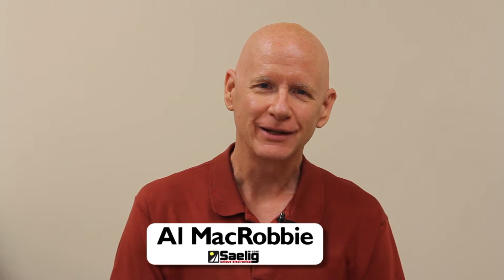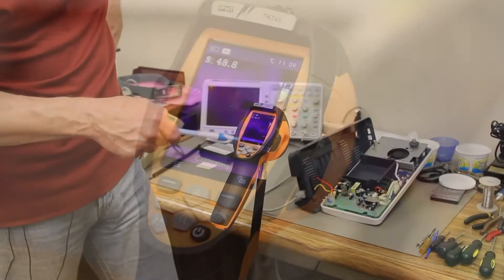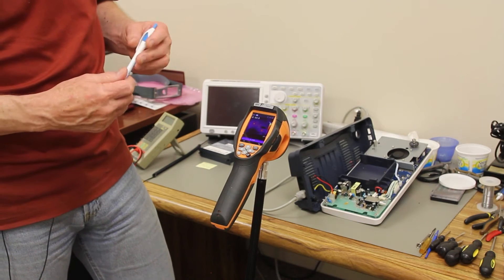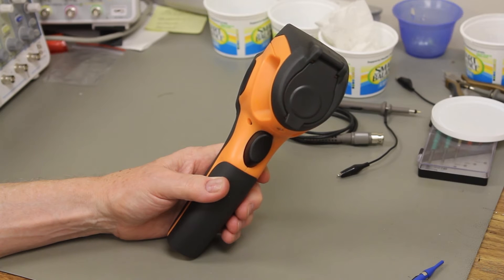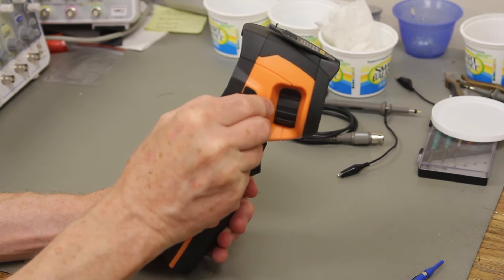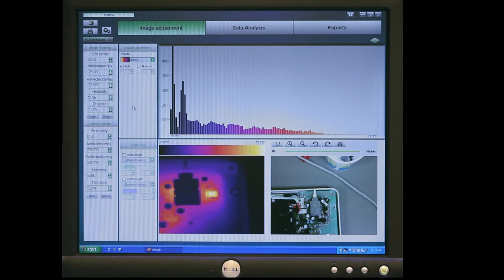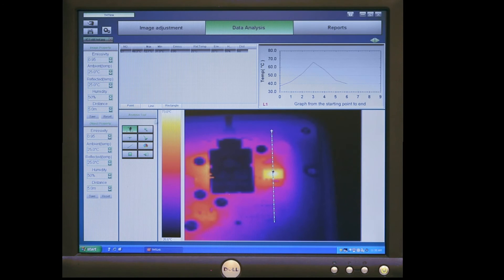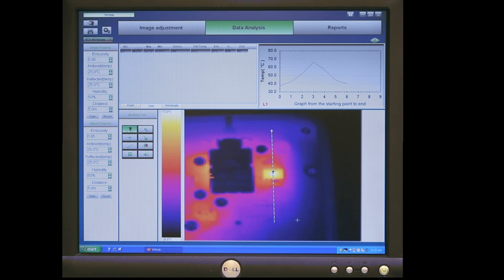THT45 Thermal Camera demonstrated by Saelig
THT45 Thermal Imager - a professional, compact, infrared and visible camera featuring a bright 2.8" color LCD display, and a measurement update frequency of 50Hz.  The THT45 is intended for infrared non-contact temperature measurement from -20°C to 350°C.  Each IR pixel in the 80 x 80 array collects temperature information through the lens to create a two-dimensional thermal image. The THT45 also contains a perfectly-aligned 1.3Mpixel video camera for picture-in-picture fusion of visible and infrared images for the analysis of temperature-related issues.